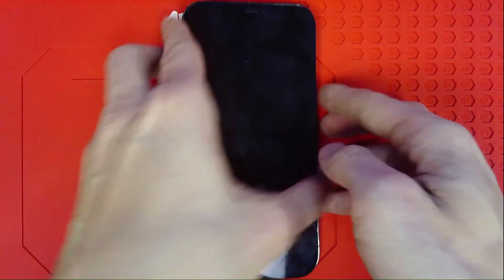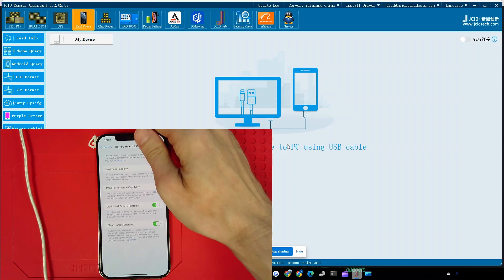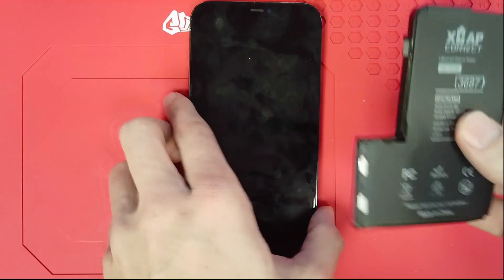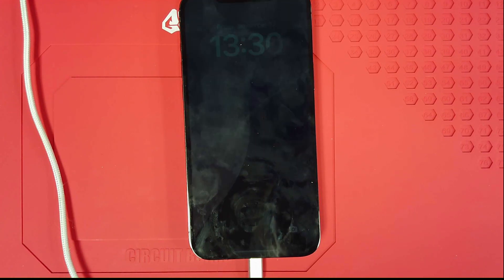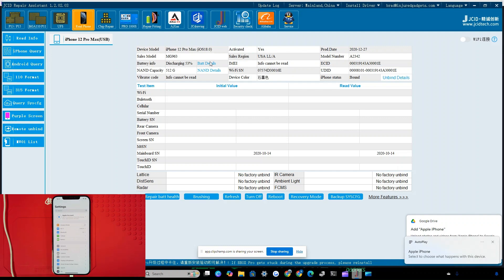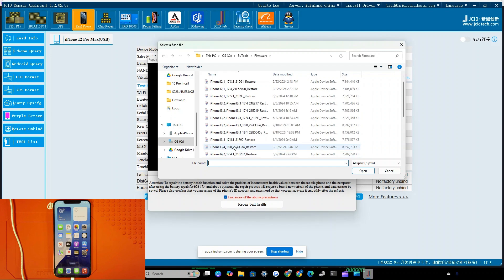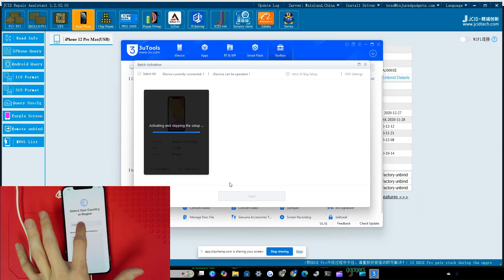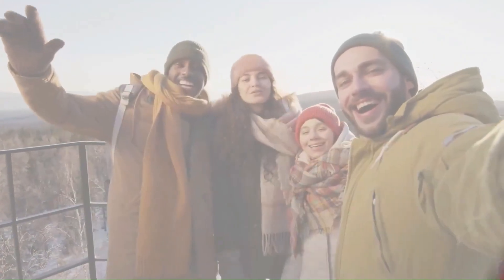Fix iPhone 12 13 14 15 Pro Max iOS18 Battery Health xCAP Calibration JCID Method Repair No Weld BMS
NEW METHOD! Fix iPhone 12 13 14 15 Pro Max iOS18 Battery Health xCAP Connect Calibration JCID Method Repair No Welding BMS Transfer

InjuredGadgets.com